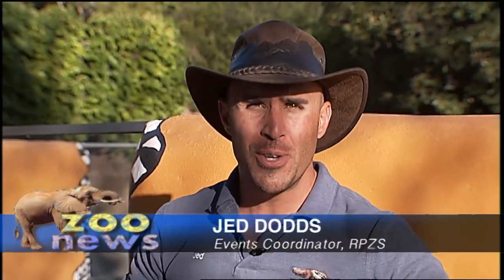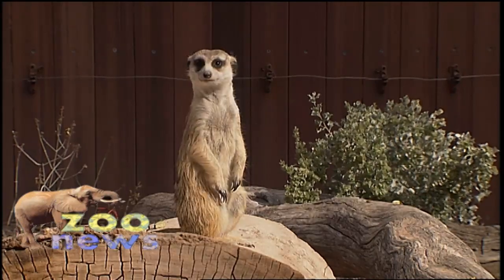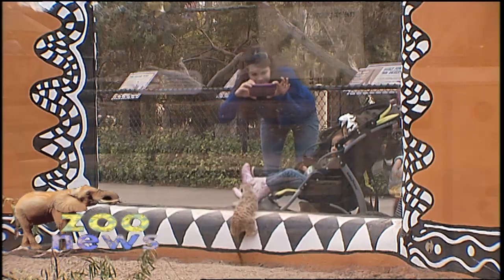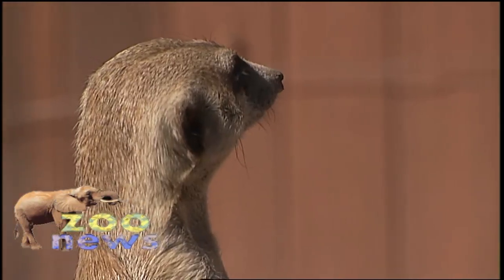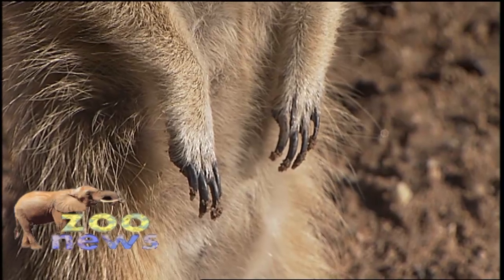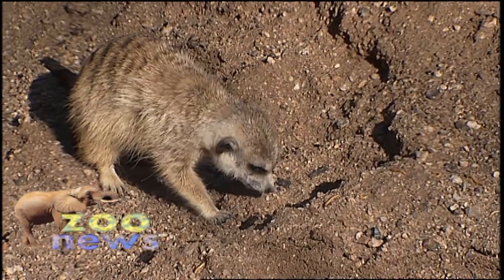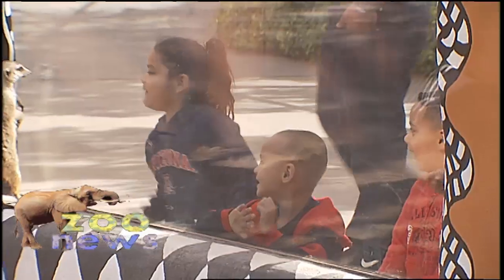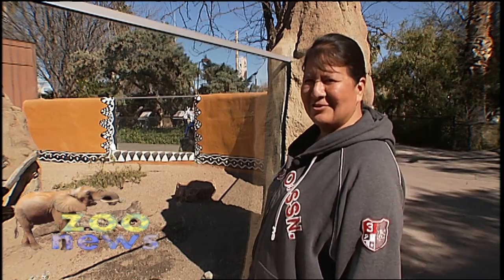Zoo News - Meerkats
When Reid Park Zoo conducted a public opinion survey asking what new animal visitors wanted to see at the zoo, the common meerkat was one of the top choices. Learn more about these inquisitive, interesting animals. Produced by Tucson 12.